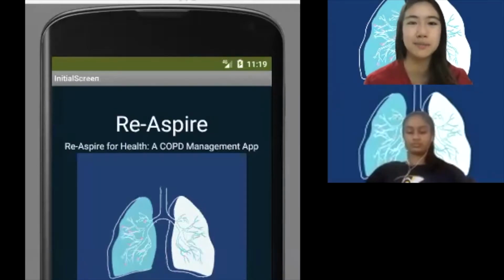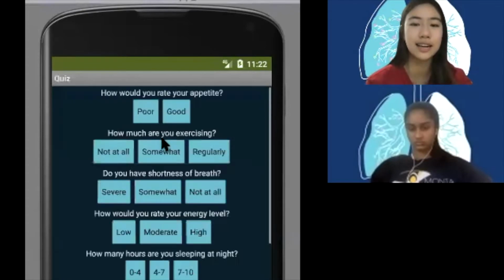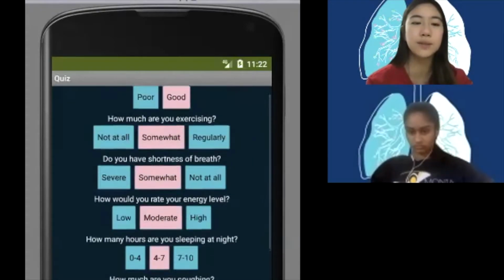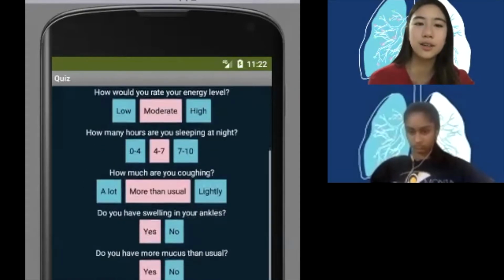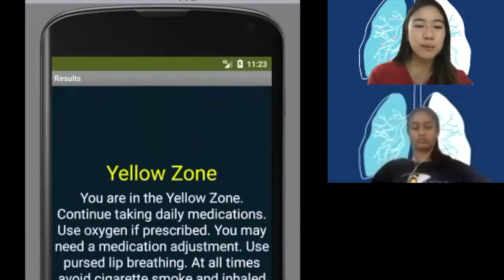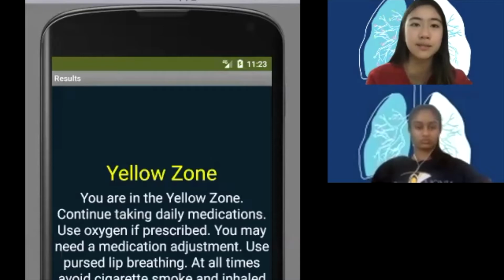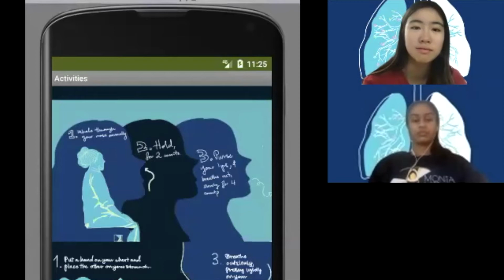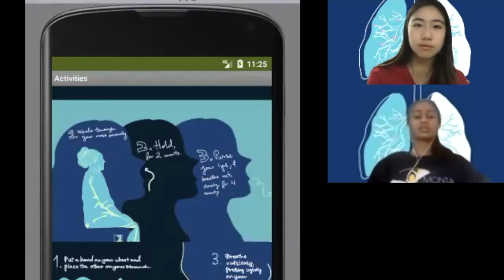Pitch Video Technovation 2020